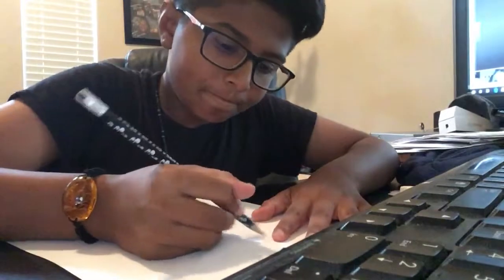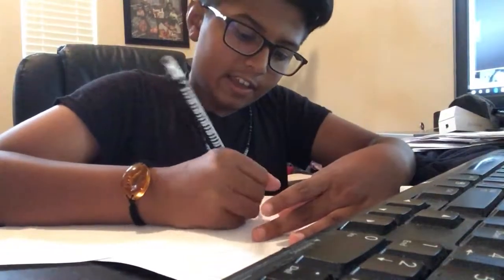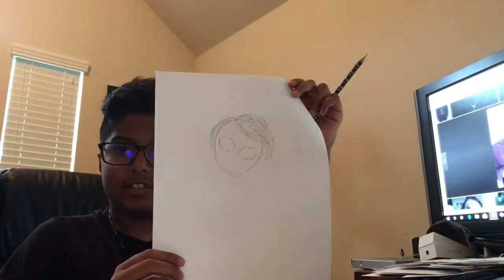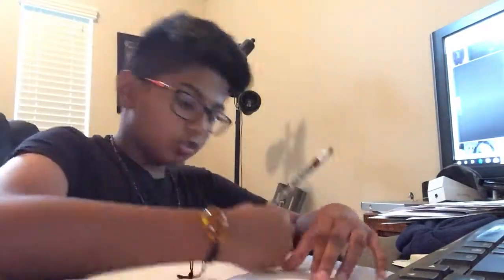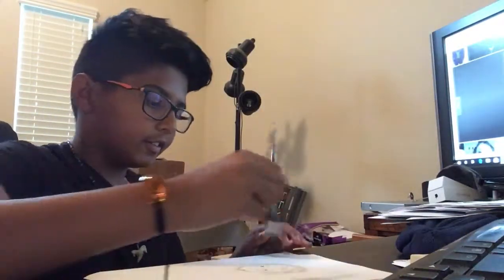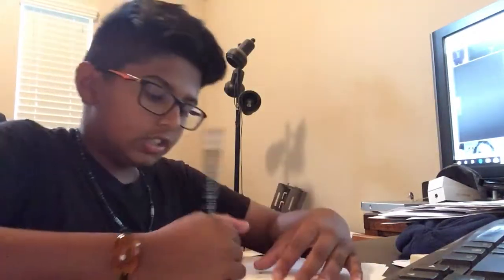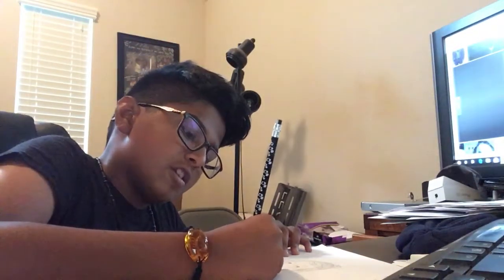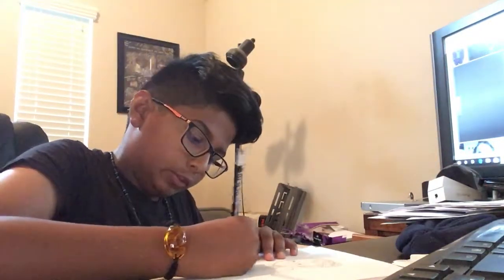Let’s Draw:Heath Ledger as the Joker Part 1